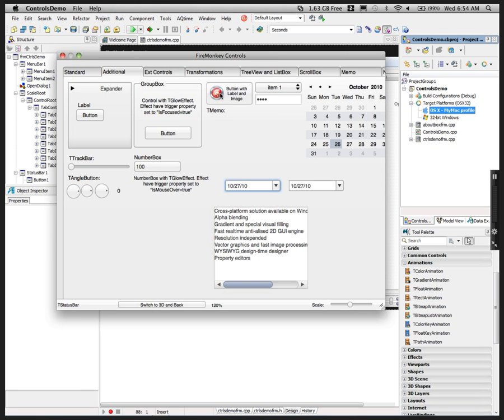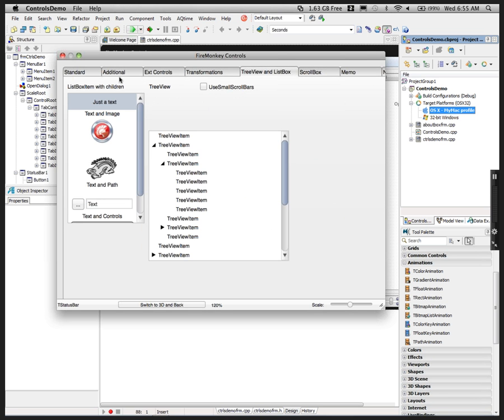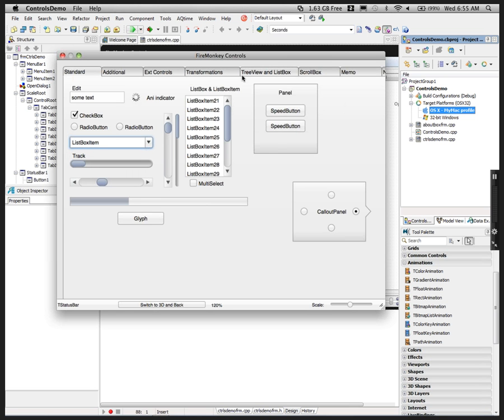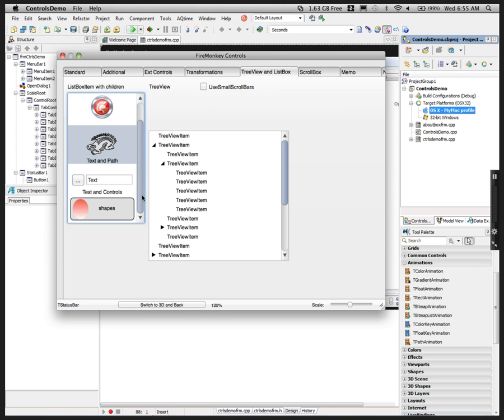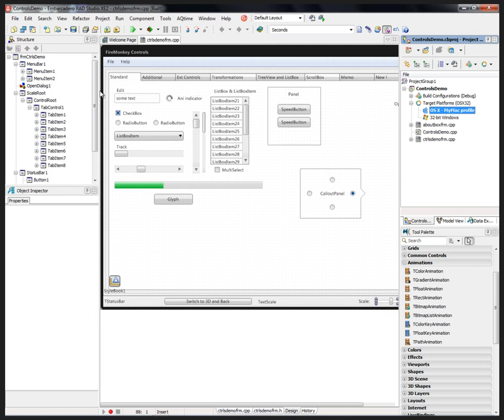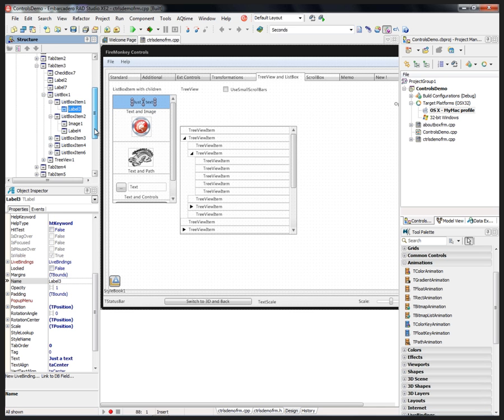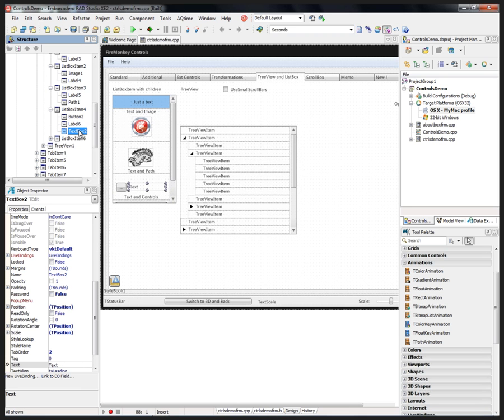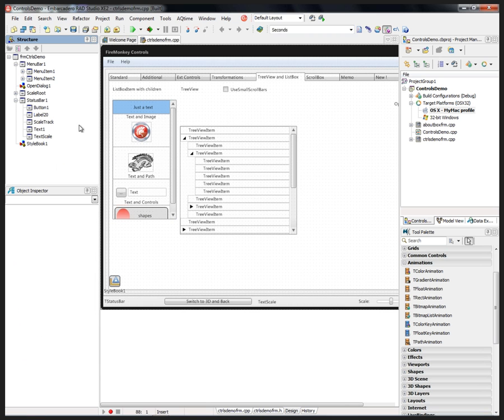Creating Composite Components with FireMonkey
One of the great things about FireMonkey is that you can composite components inside each other (components containing other components) both on Windows and Mac. See examples including a listbox component that includes multiple other elements and components like an image, label, path, button and edit box.

This video is part of the FireMonkey Tutorial Video Series.